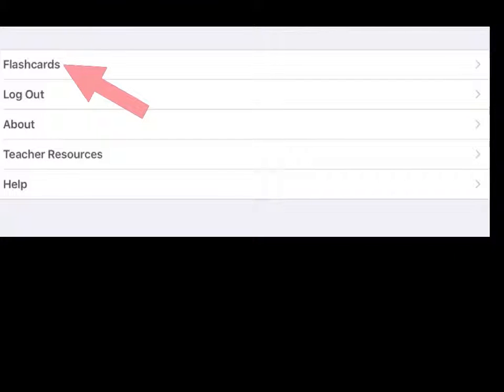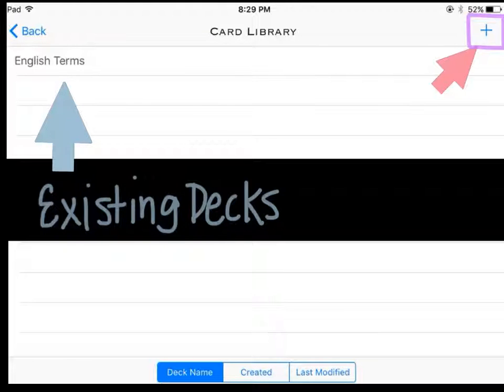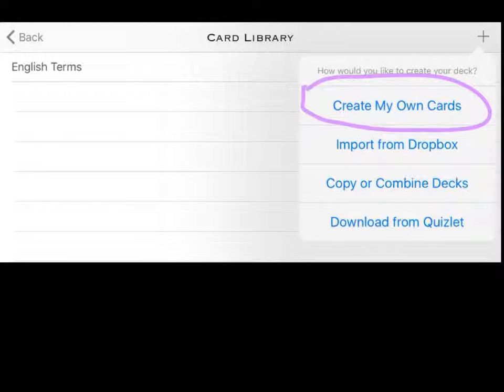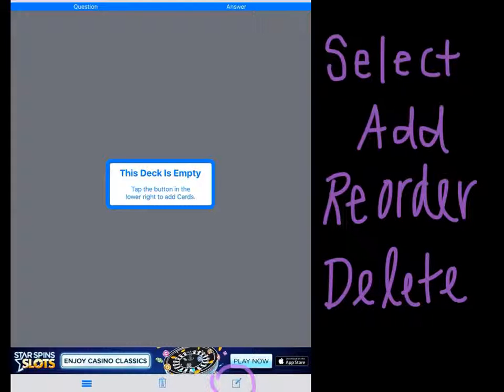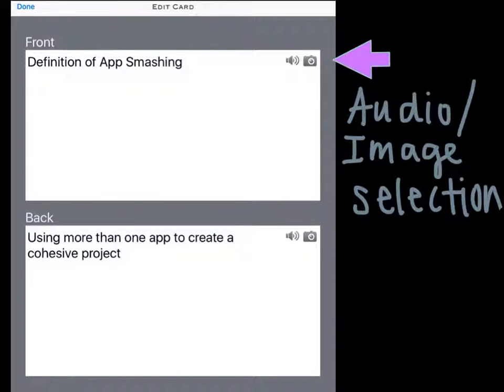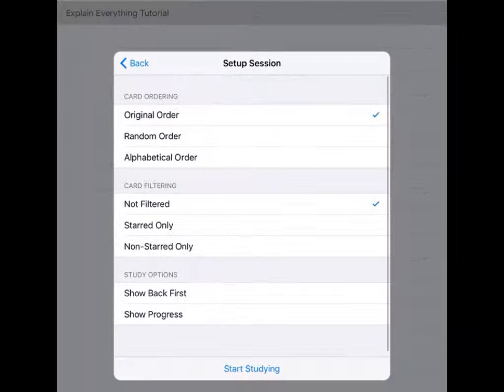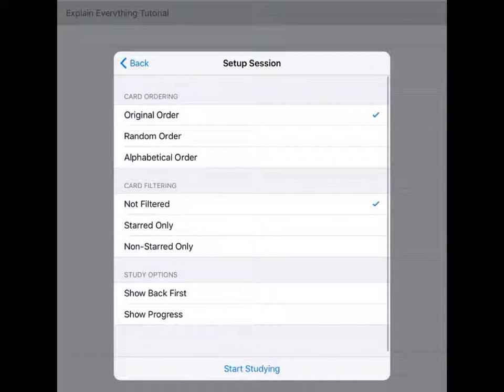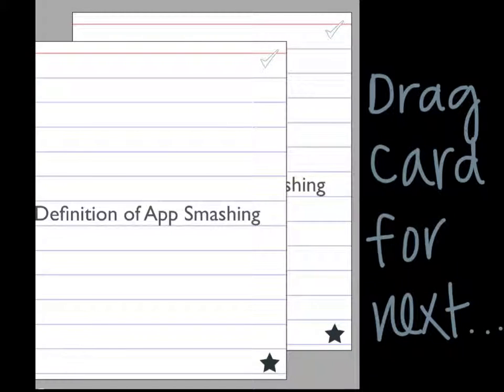How to Use FlashCardlet